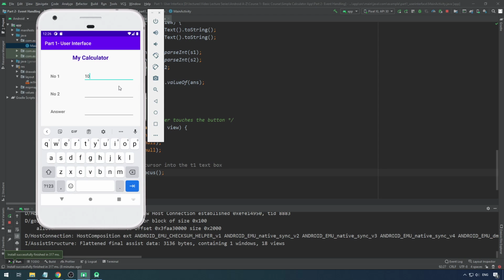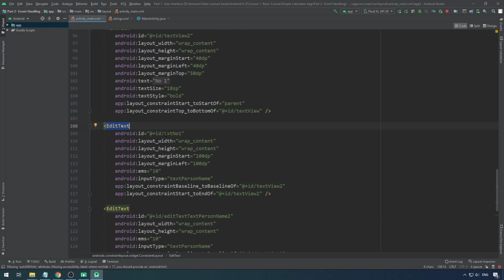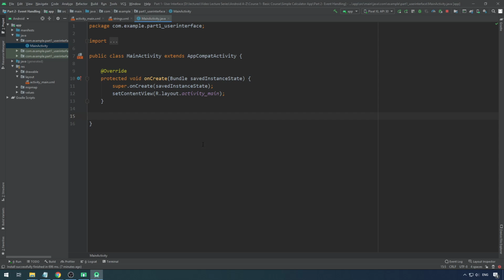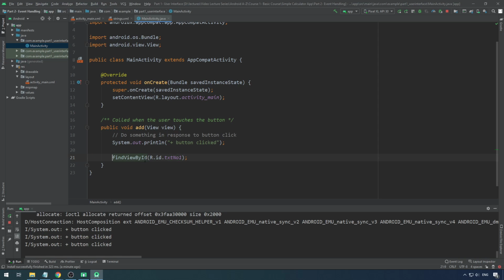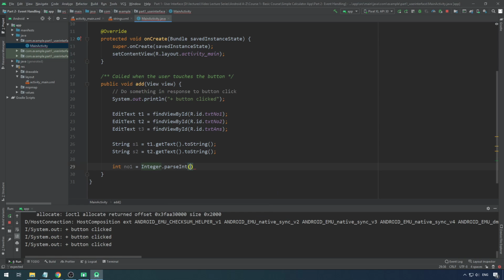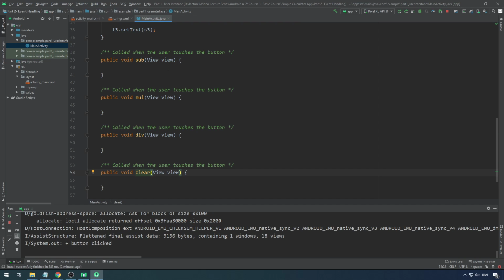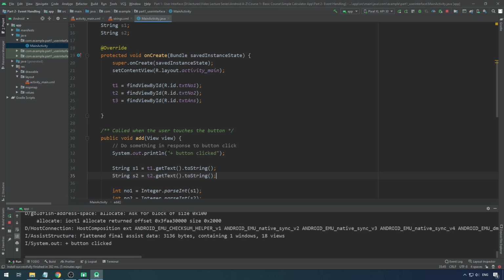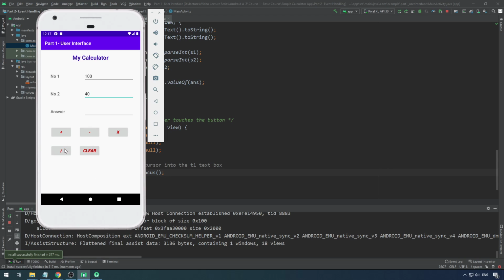Android - Simple Calculator App- Part 2- Event Handling